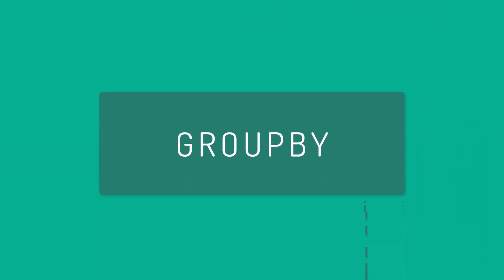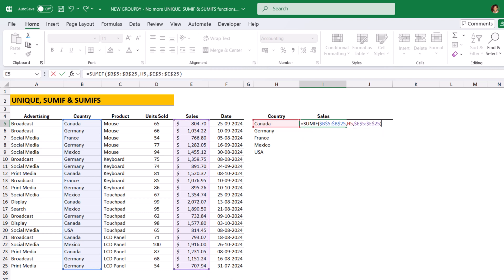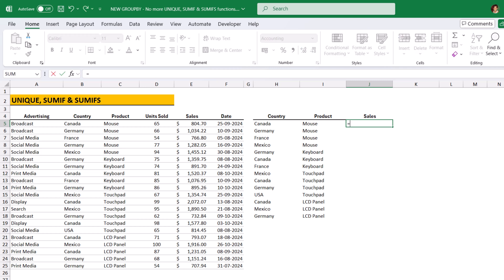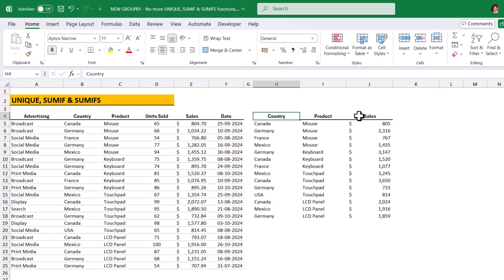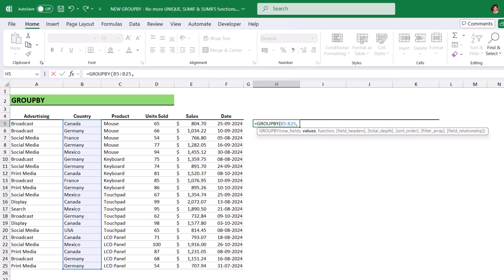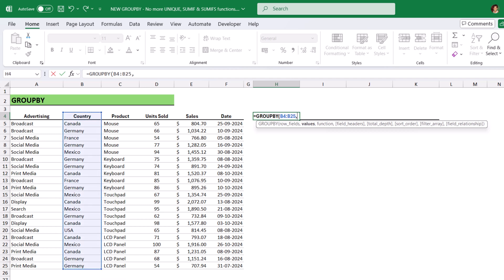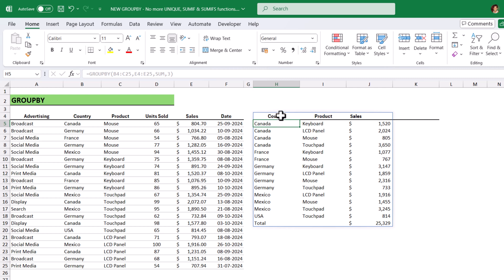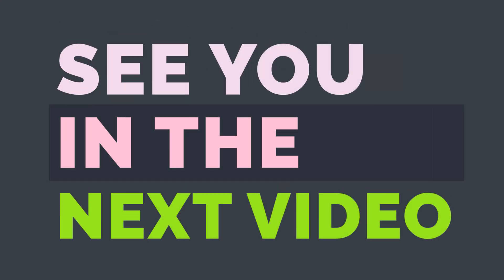Use Excel GROUPBY Function – Say Goodbye to UNIQUE, SUMIF, and SUMIFS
In today’s video, we’ll talk about Excel’s new GROUPBY function. This new function can replace some old ones like UNIQUE, SUMIF, and SUMIFS, and make your work much easier. Let’s see how it works!So, WATCH this video now and THANK me later

0:00 Introducation to GROUPBY function
0:19 Use of UNIQUE, SUMIF and SUMIFS
2:43 What is GROUPBY Function?
3:10 How to use GROUPBY function with examples
5:40 When to Use GROUPBY function
5:57 Wrap-up

list=PLAJojq_HX3tYVVd0bT42Qsu0GwFa9z5-9